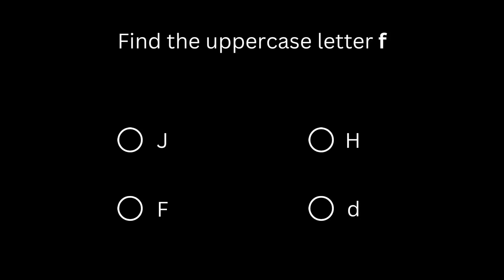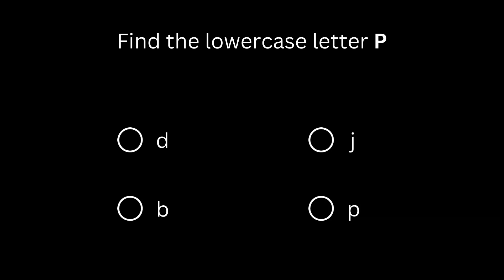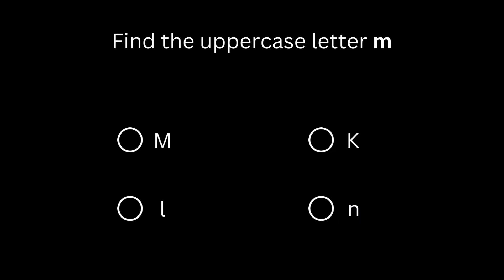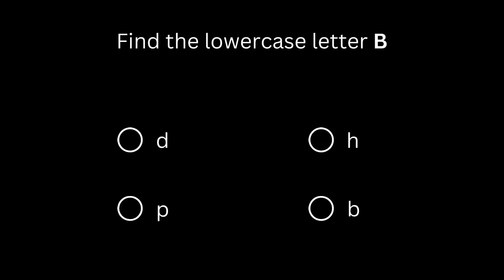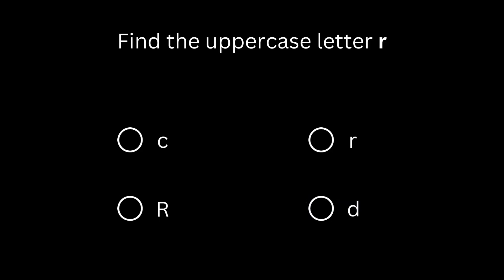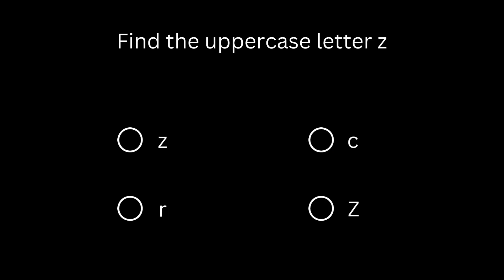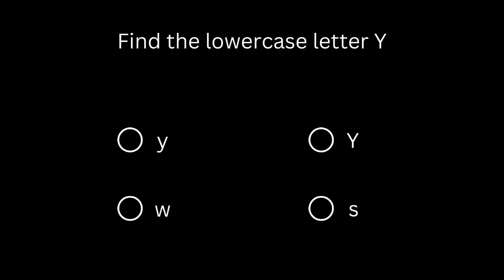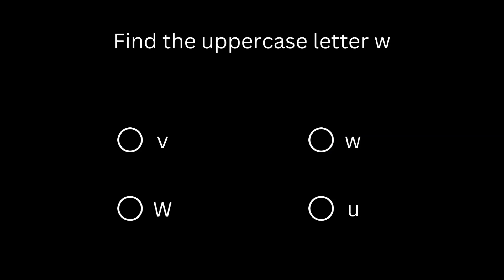Match the uppercase latters with lowercase latters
Here we are going to learn to match uppercase letters with lowercase letters.